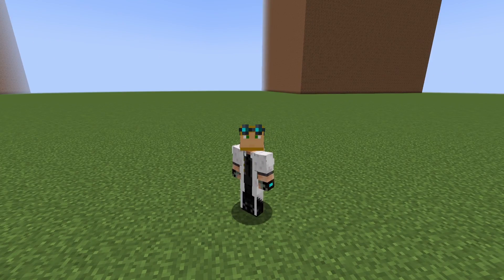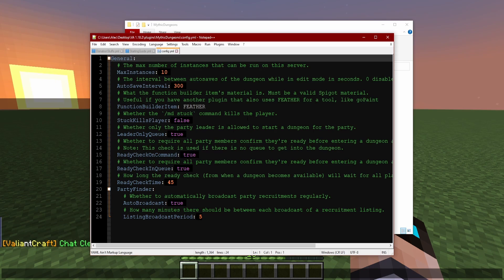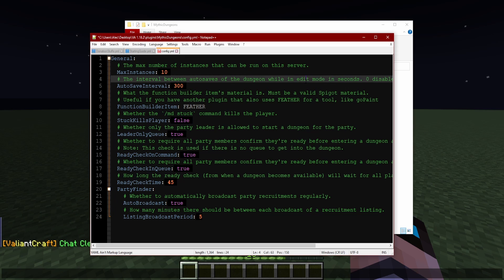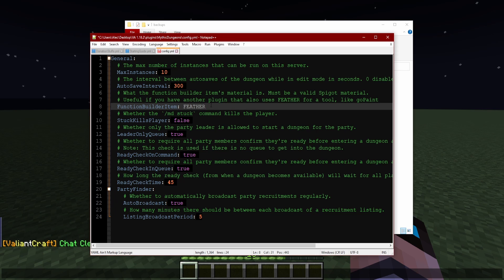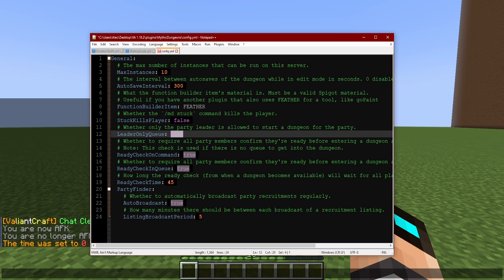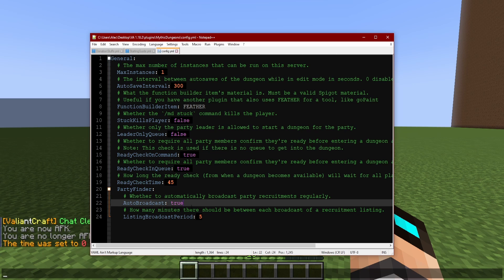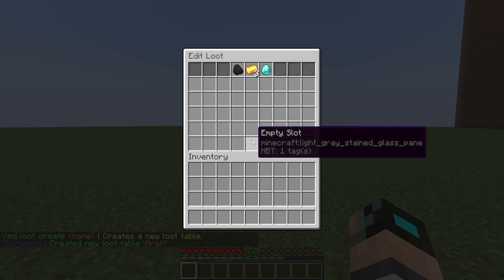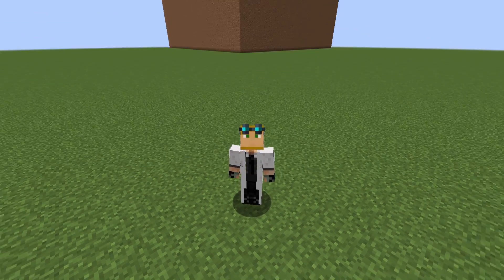Getting Started [Mythic Dungeons Plugin]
Hello everyone! Glad you could join me for a new Mythic Dungeons tutorial! Hope this inspires you and I can't wait to see what you all come up with in the future!

Chapters:
0:00 - Intro
1:13 - First Look
1:53 - The Config
7:55 - Lang.yml
12:19 - Outro